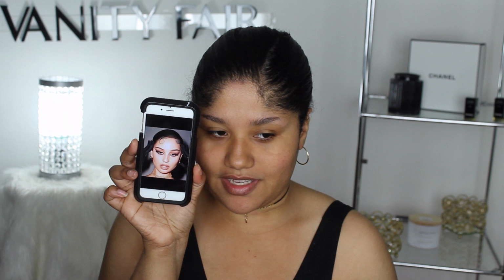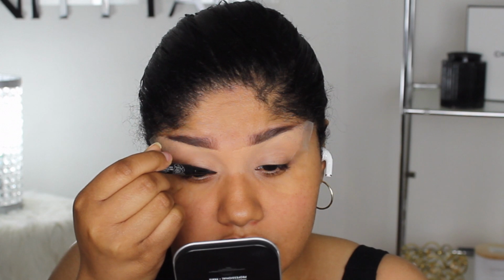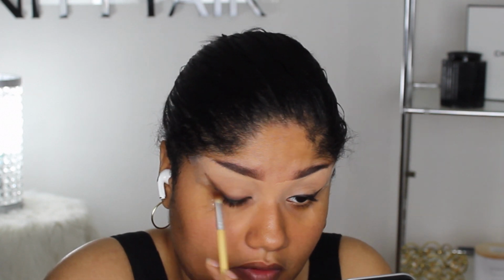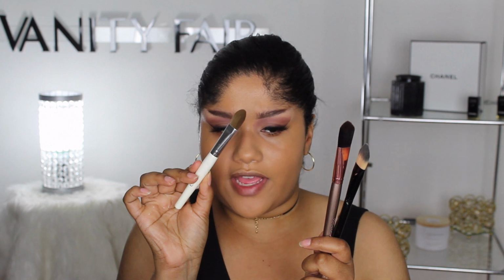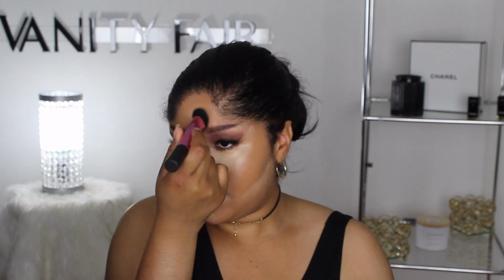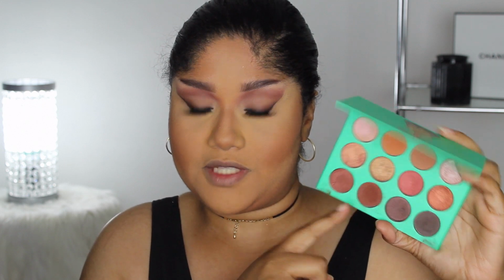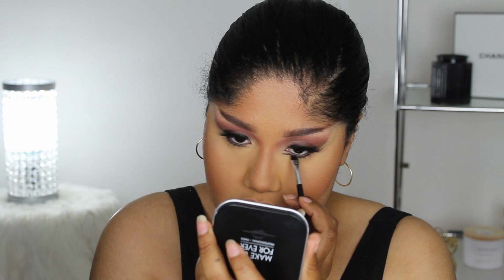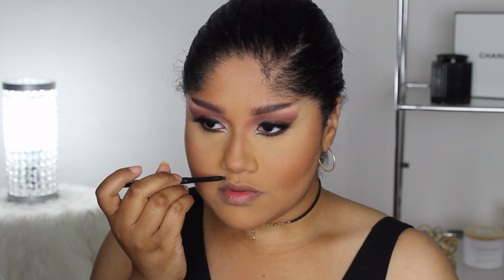HOW TO FAKE A FACE LIFT! NO FACE TAPE! NO SURGERY! *NO PREMATURE WRINKLES* PLUS ALEXA DEMIE TUTORIAL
Watch in 1080p! FaceLift NoFaceTape NoSurgery FoxyEye AlexaDemie MakeupHacks 🔞❤️🌹

Use my link to get money back on Ebates